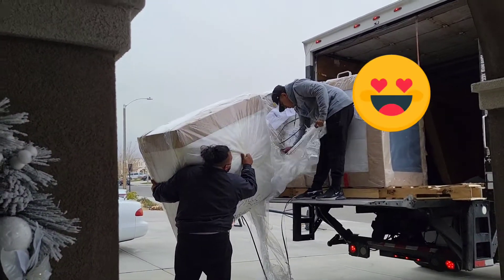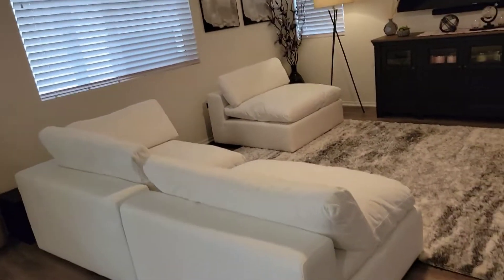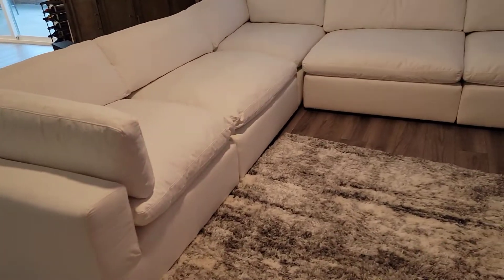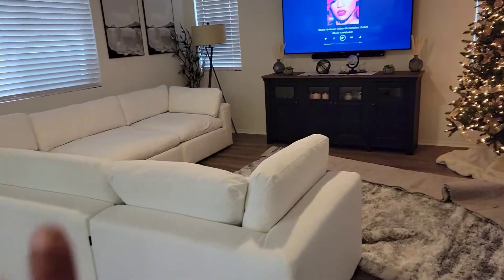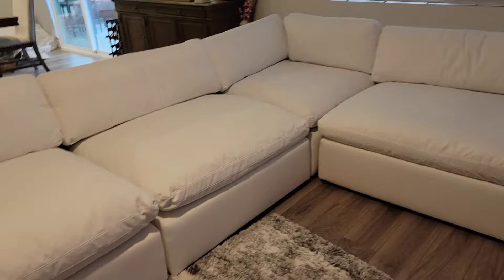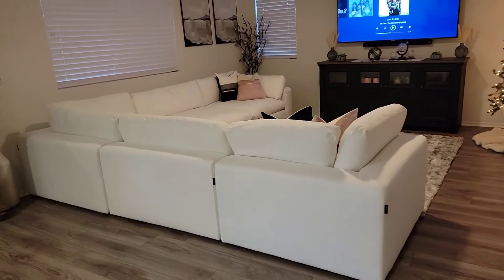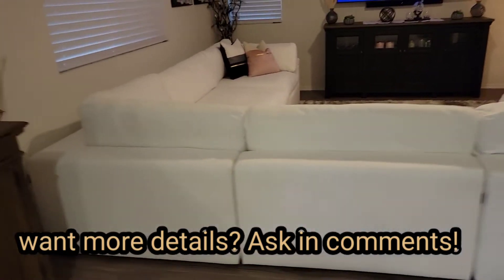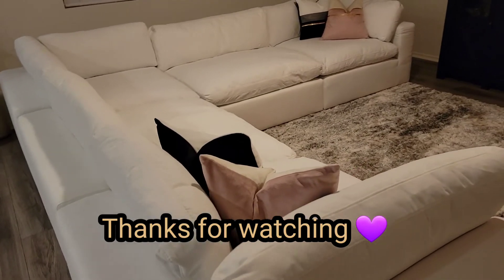WE GOT A NEW SOFA 》The Best RH Cloud Dupe Ever 😍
In today's video I'm sharing our new sofa! It's one of the best dupes I could find and believe me, I've looked all over!

Sofa details:

Modani furniture store
Bloom Modular Sectional Sofa- White

Features: Moisture repellent | Stain resistant | Designed for heavy duty wear | Cushions made of duck feather and down | Legs made of rubber | Live Smart Fabric (98% polyester, 2% Nylon)

Come save money on Fetch with me! Sign up w/ code H6NQPE & get 500 pts See you there!